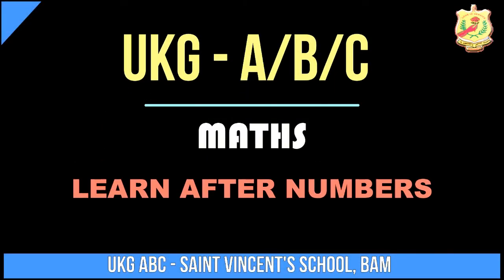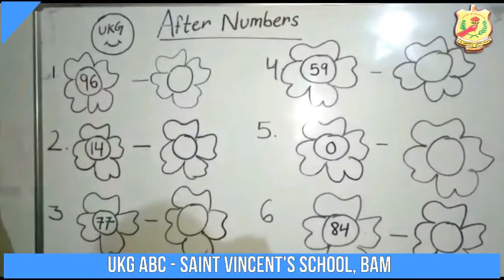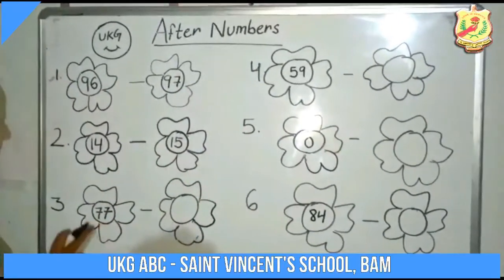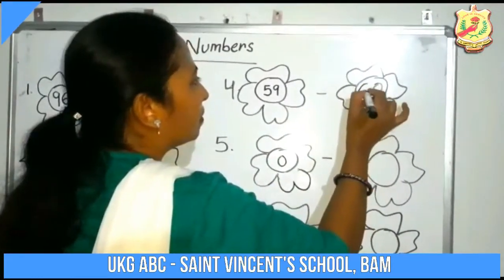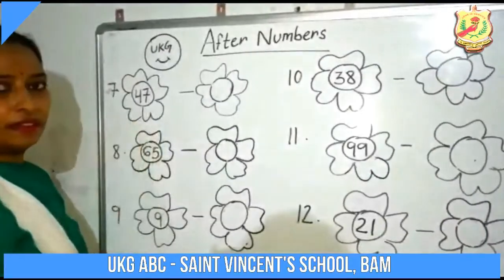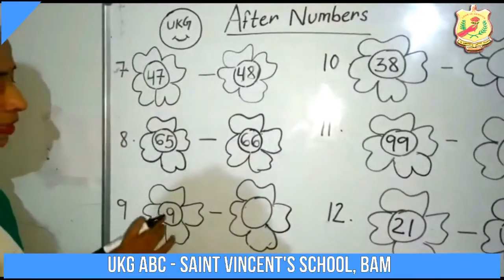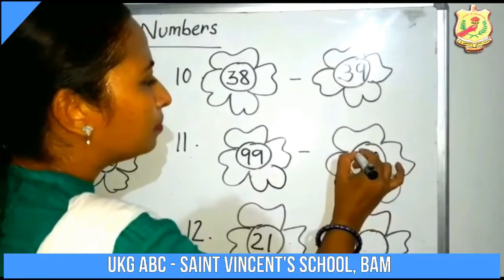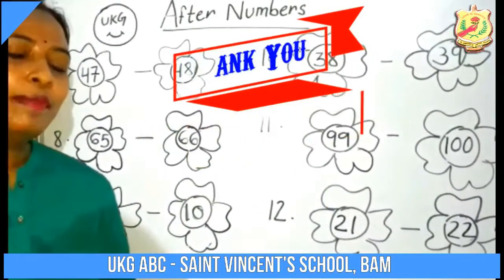UKG ABC Maths Learn After Numbers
Hello Children,
I hope you are fit and fine. Let's learn Maths after numbers. Children, practice mathematics after numbers on a daily basis.

Take care